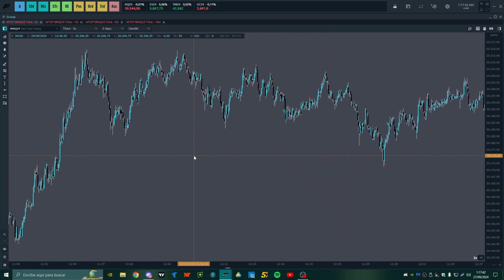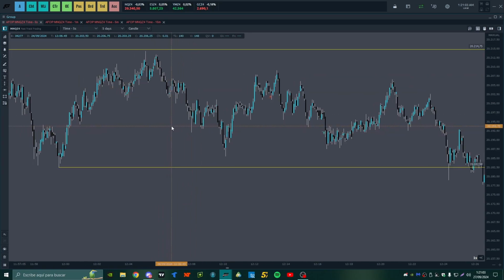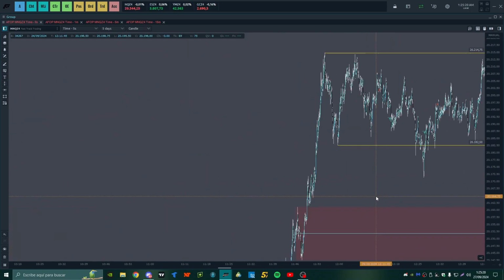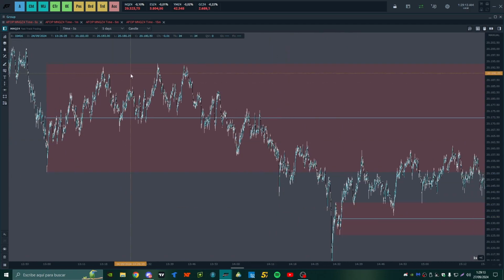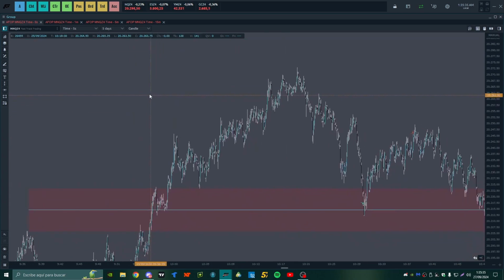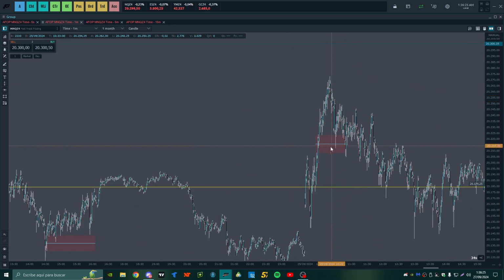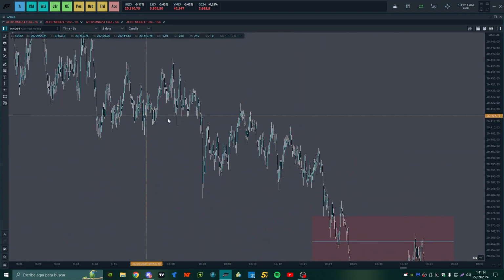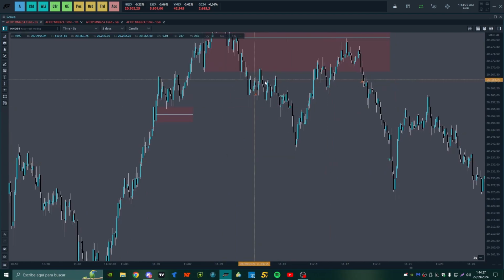$NQ Trades Breakdown #7 - Scalps of the week - 24/25/26th Sept.